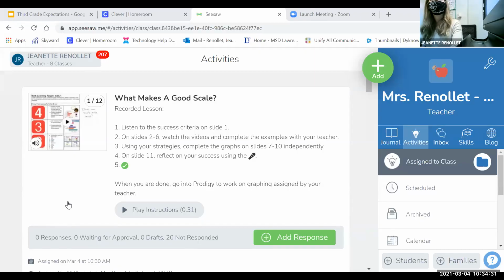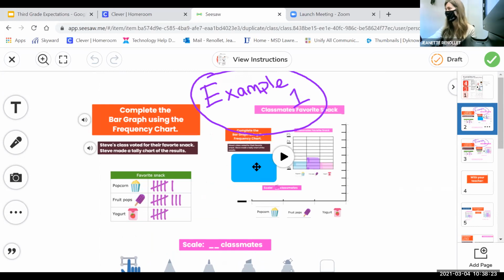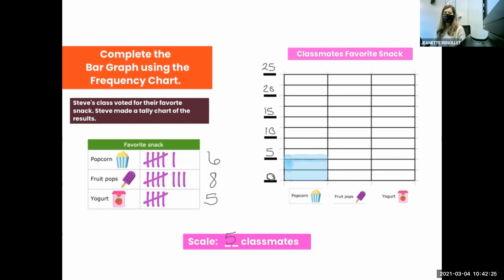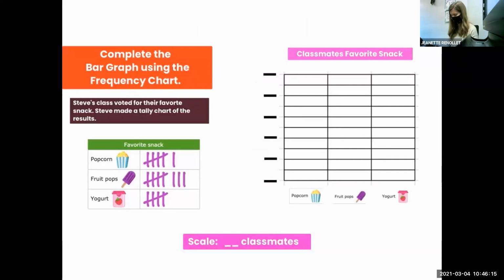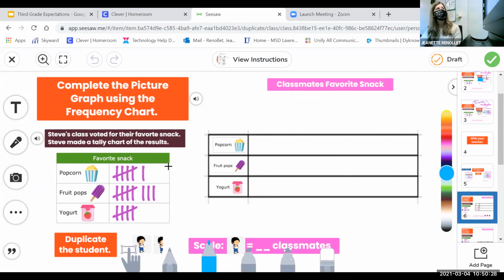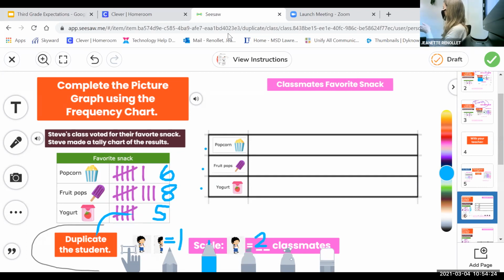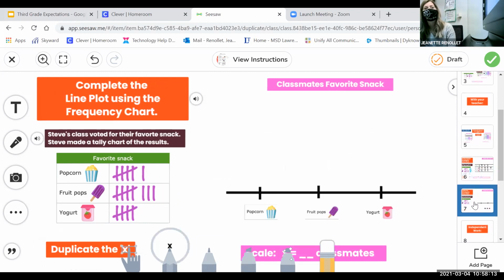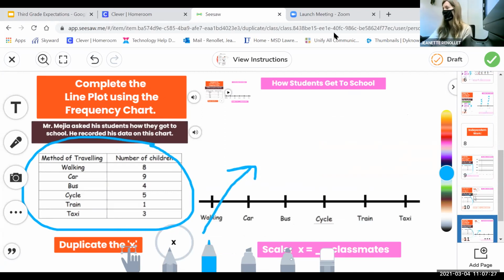Thursday, March 4th Math Lesson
Thursday, March 4th Math Lesson: What makes a good scale?